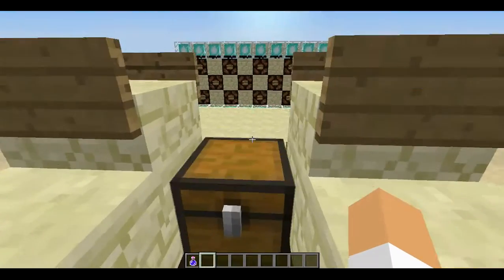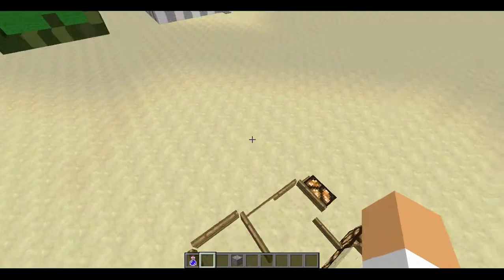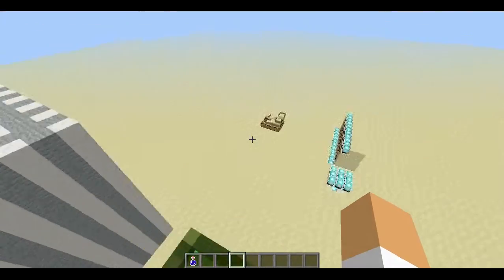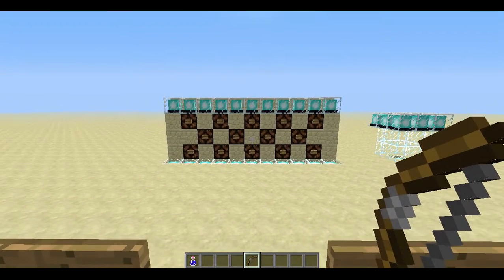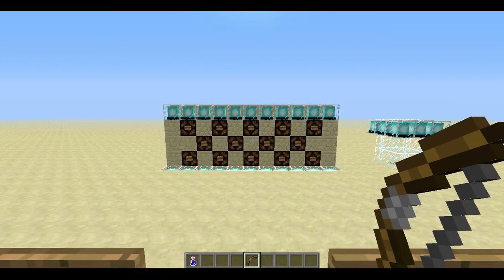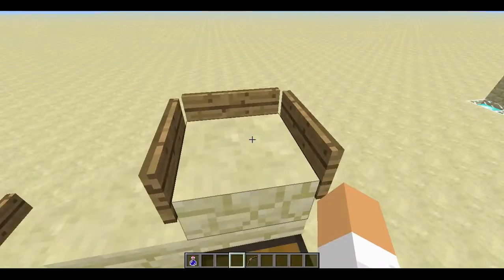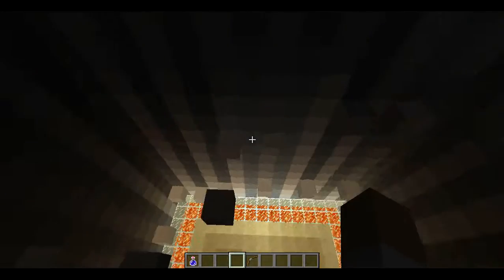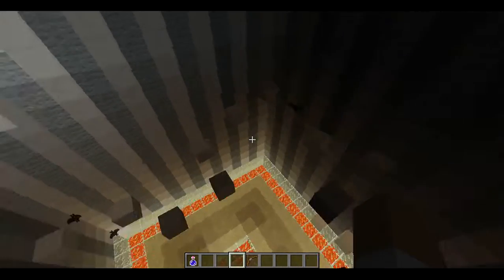Minecraft Creative Solo Building Ep. 1 Baby Slime + Mini Parkor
If You Guys Enjoyed This Video Please Leave A Like Or A Comment . With Every Like A New Gamer Is Born . Till Next Time I Will See You GamerZ Later